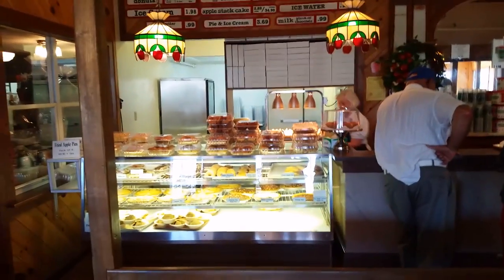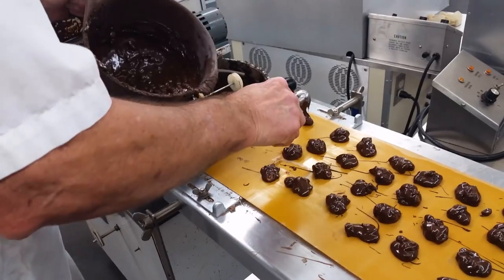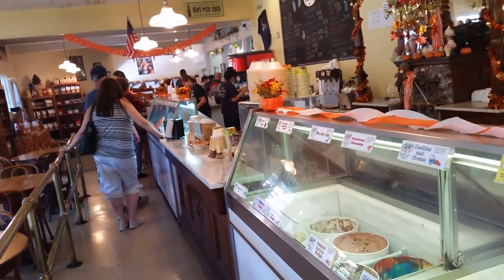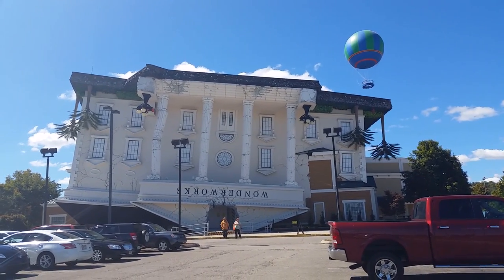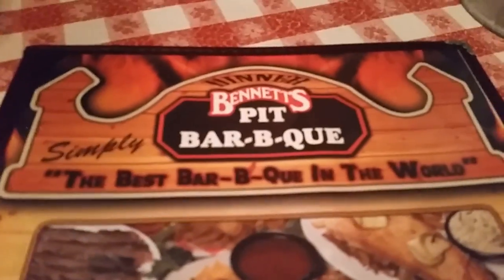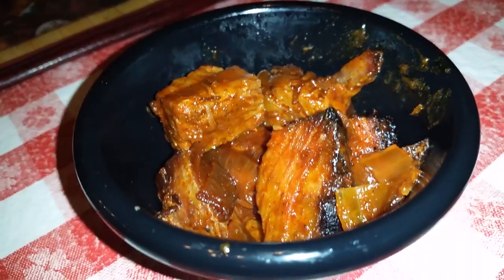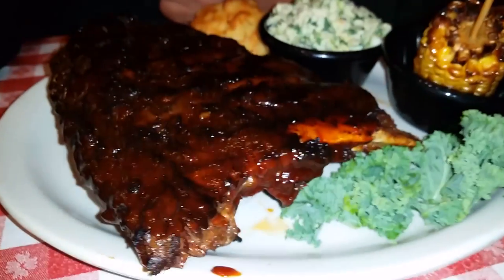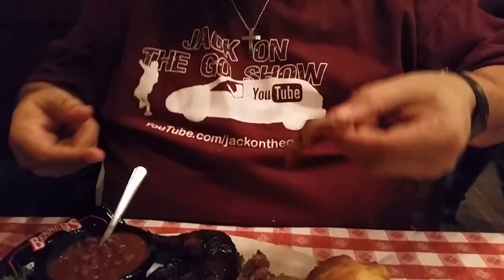The Apple Barn - Part 2 Sevierville/Pigeon Forge, TN